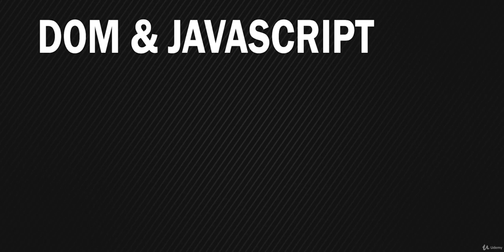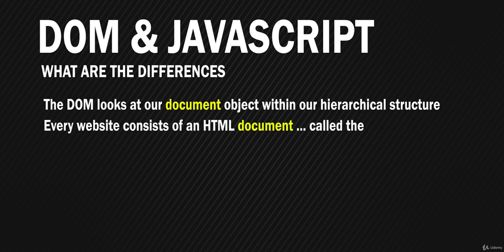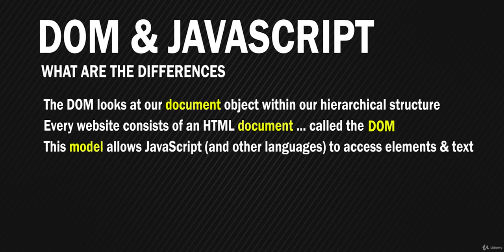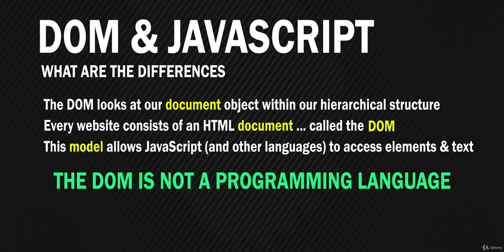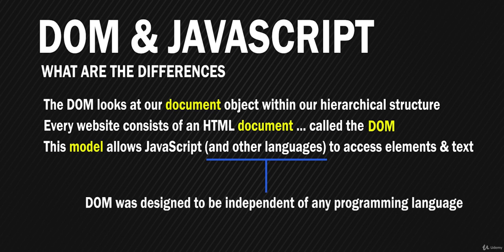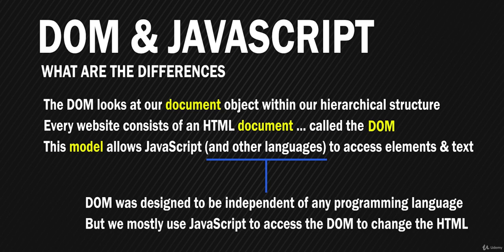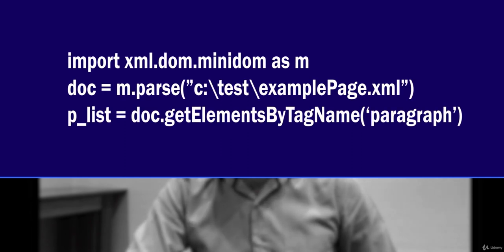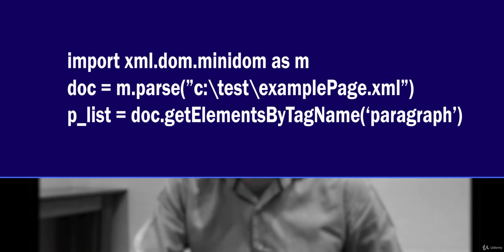9 DOM vs JavaScript vs Python